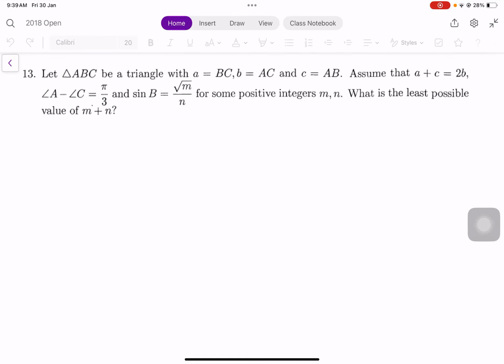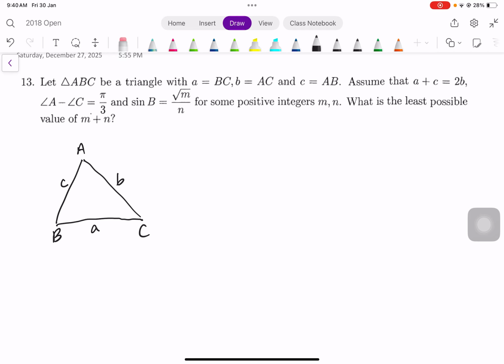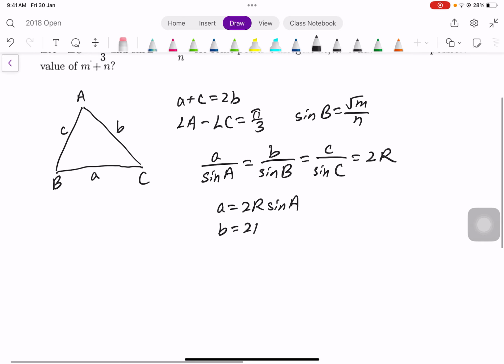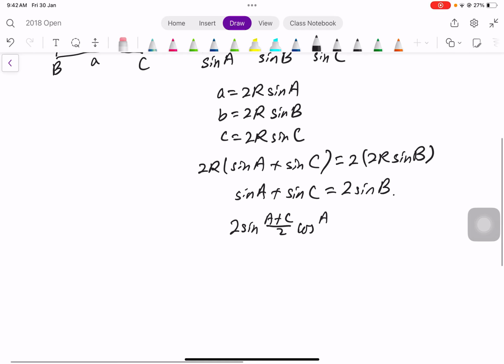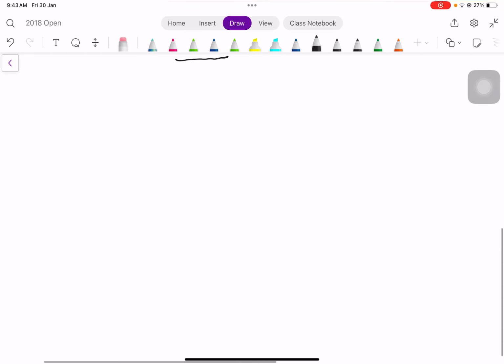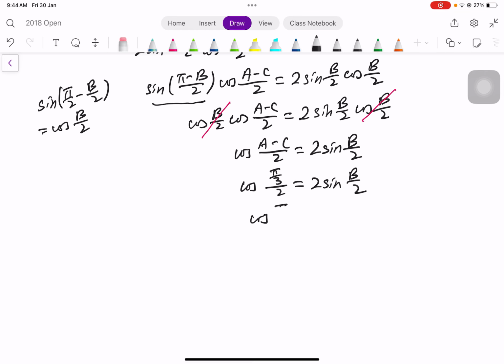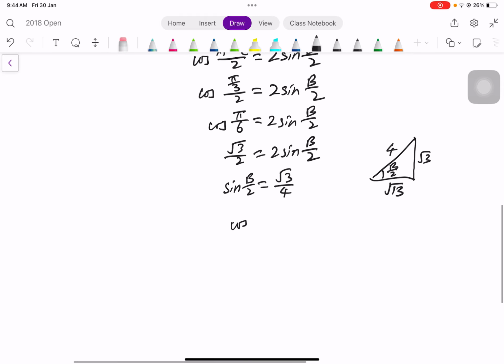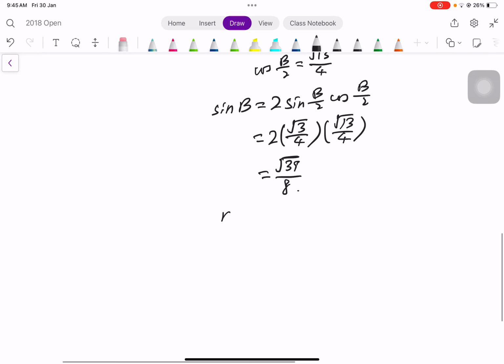28 July 2026